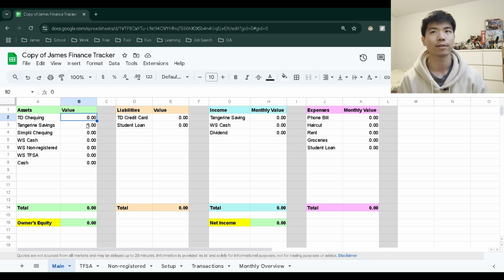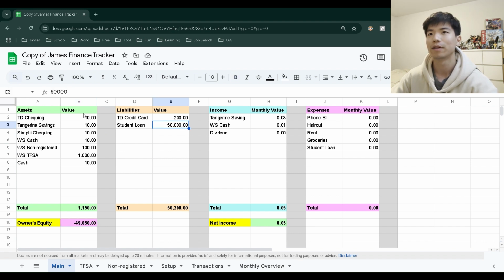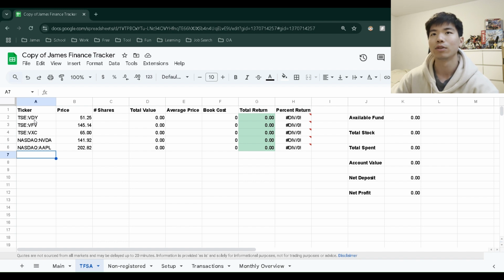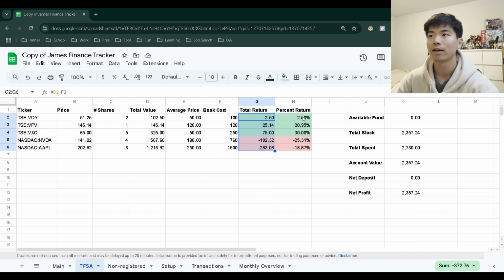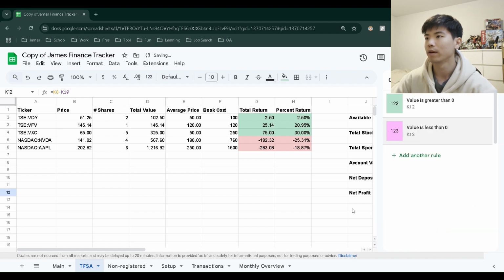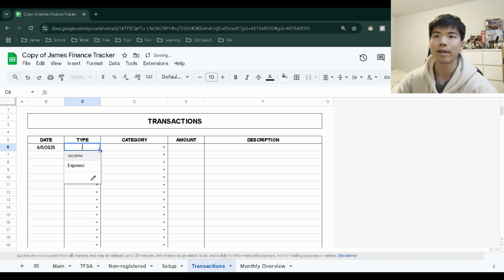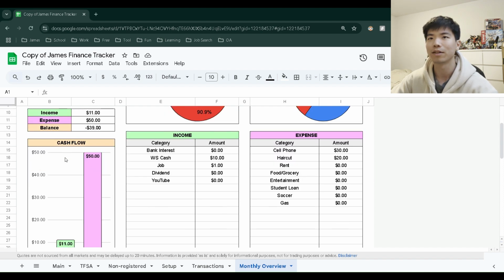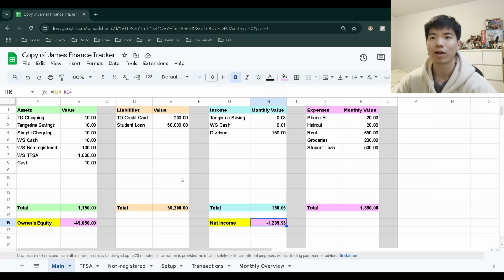The Best Finance Tracker Using Google Sheets (Link Included) - Take Control of Your Money!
Struggling to track your finances? I found the easiest, most powerful Google Sheets to manage assets, liabilities, spending, stocks, and more—without the headache.

In this video, I’ll show you:
✅ How to set it up in minutes
✅ Track spending & savings effortlessly
✅ Monitor investments & net worth in one place